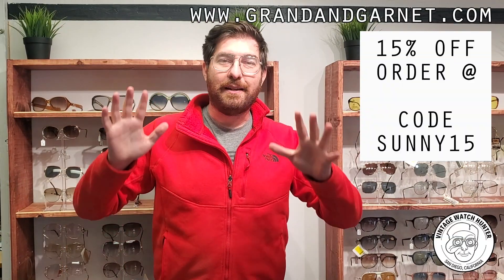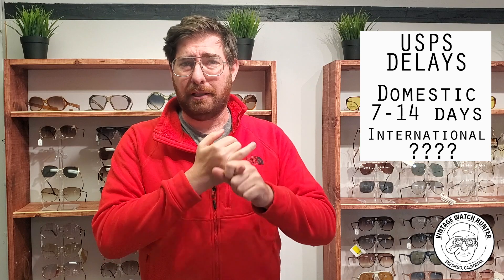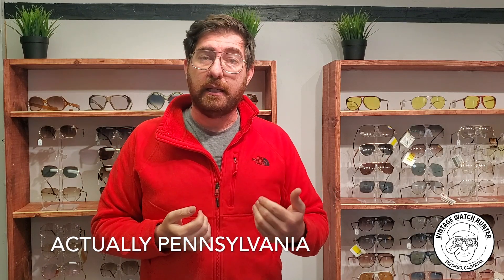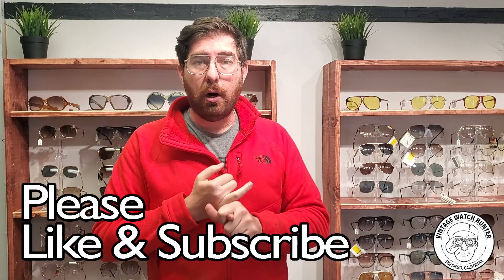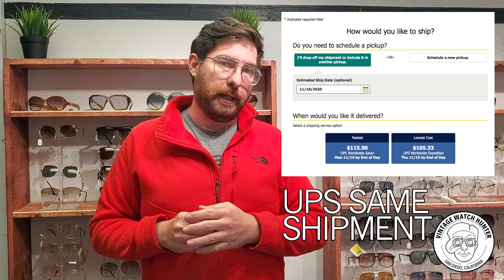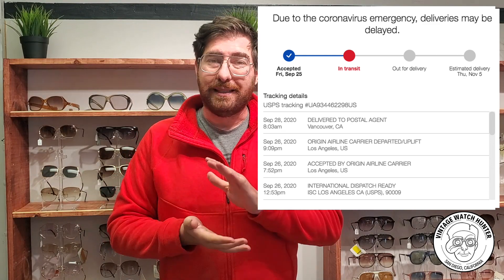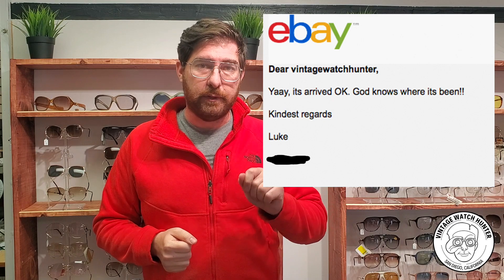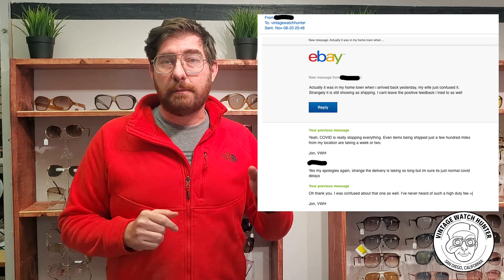USPS Shipping Delays in the --USA--- and Abroad! Business Discussion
I'm not sure what to do with USPS domestic and international shipping delays still continuing. It's been a crazy year, and my lack of confidence in our postal system is beginning to grow. I do not blame the post office for this, but every small business should discuss the ramifications of what is happening. Like many other struggling business out there, I'd like to have a small business discussion to combat the delays in shipping. Let's get through this together. In this video, I'll be discussing some of my latest experiences with shipping across the USA.

===Etsy Search Query Analyzer Tool - By Vintage Watch Hunter===